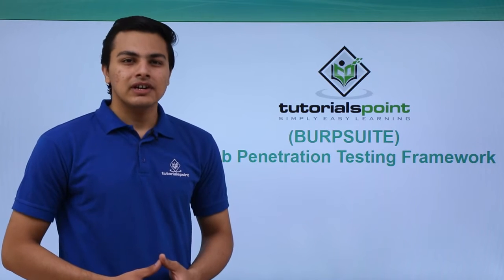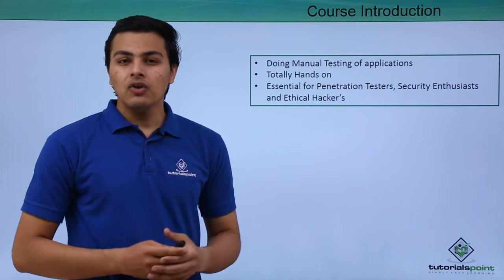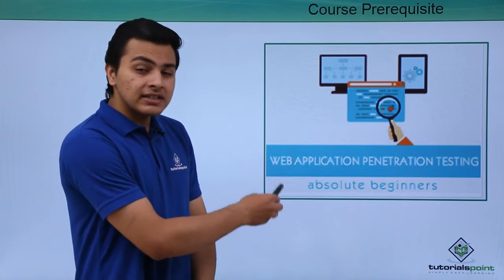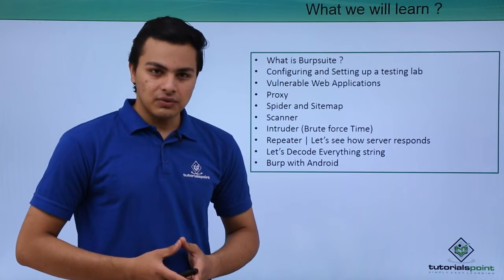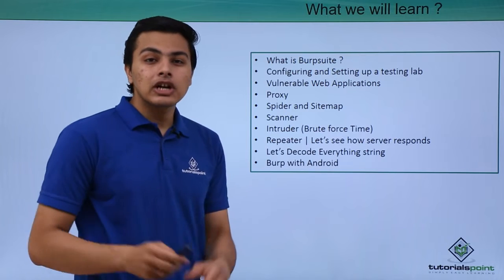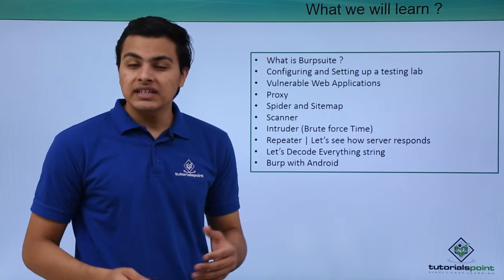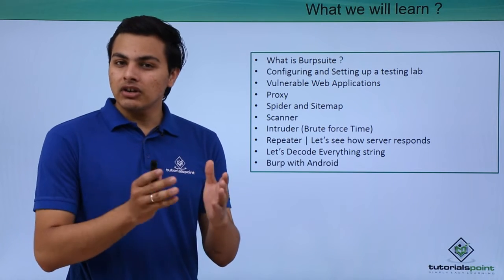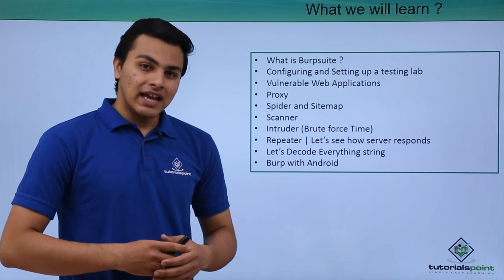BURPSUITE - Course Overview